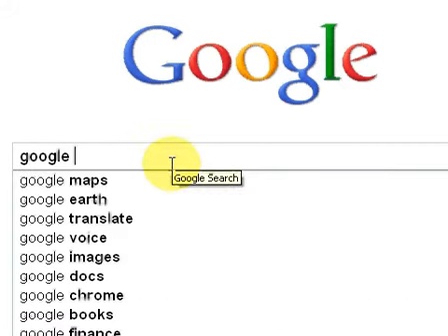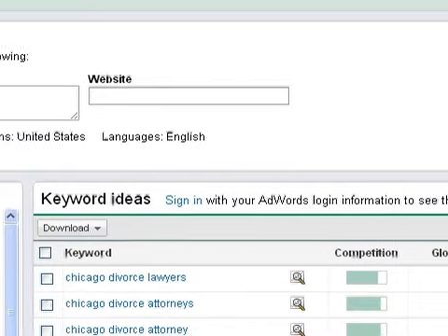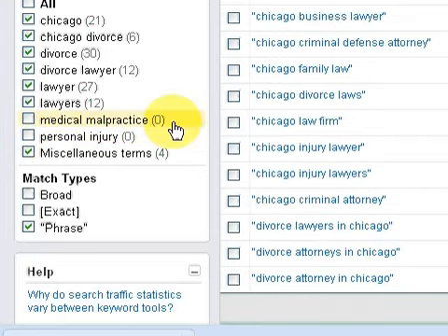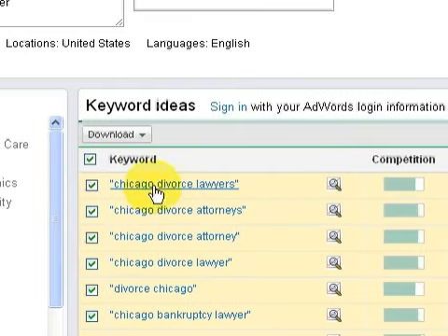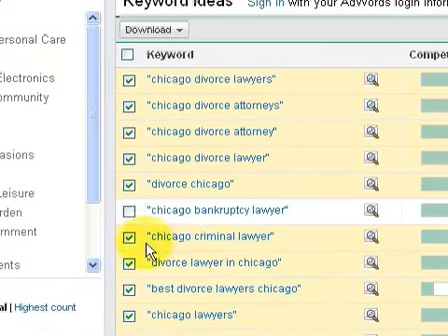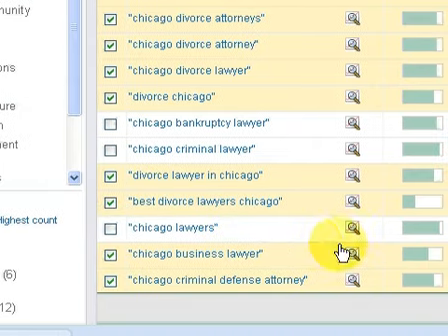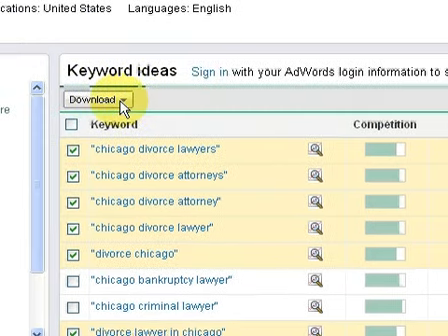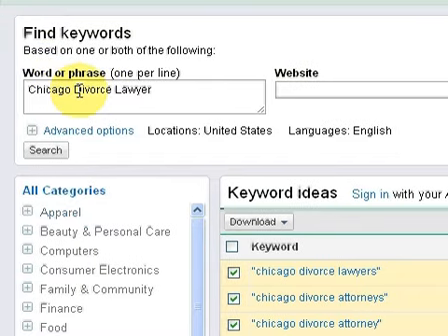SEO for Lawyers - How to Use the Google Keyword External Tool for Keyword Research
... This video tutorial is tied to an SEO for Lawyers Tutorial available accessible at the preceding website.

The free tutorial series explains the fundamentals of search engine optimization for lawyers and law firms.

If you are looking for high quality web design, search engine optimization, and search engine marketing for lawyers, law firms, and solo attorneys,

Work with an Internet marketing company that will take the time to learn the needs and goals of your law firm. If you want to improve your lawyer marketing results, contact LawConsuls today.

If you are searching for Attorney Marketing assistance in Chicago, Minneapolis, Miami, Phoenix Arizona, or anywhere in the United States, LawConsuls can help.